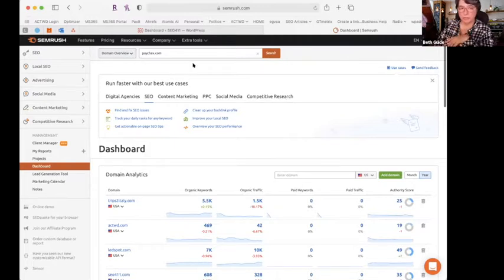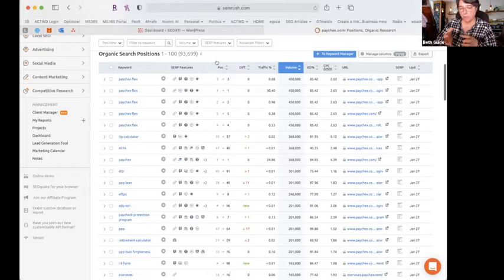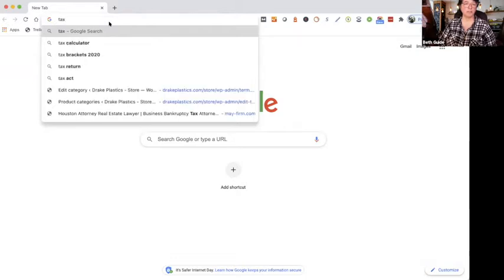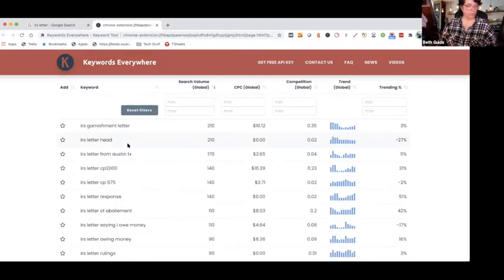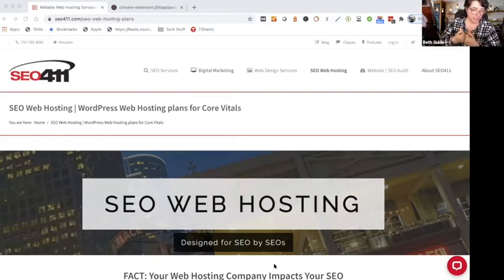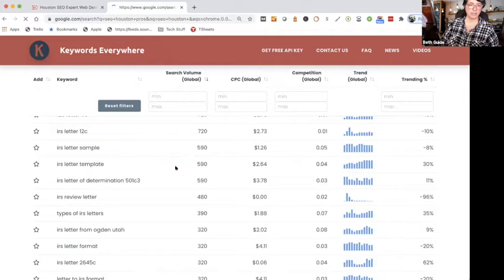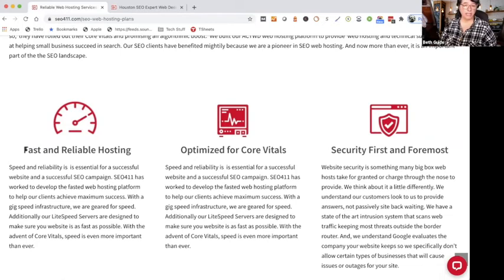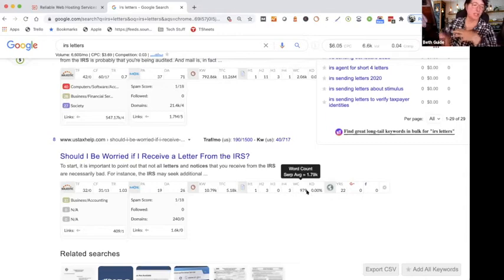Internet Marketing Clinic Houston Episode 123: SEO Content Strategy dissecting the process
Simply, how do you formulate and execute a page of content for your website. What are your considerations and how should you proceed. Often small business owners struggle with creating content for their website. This helps guide you though the process and hopefully teaching you how to think on this subject.